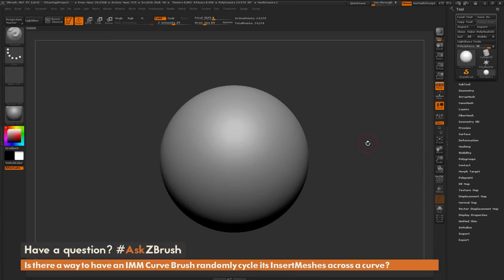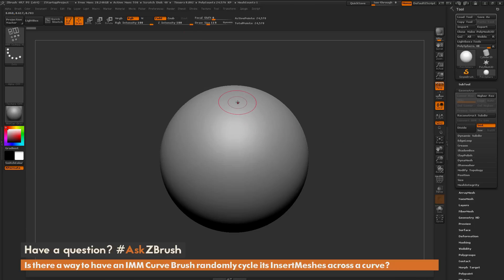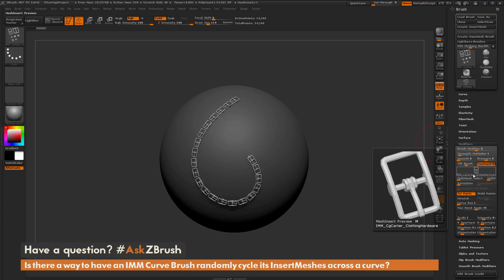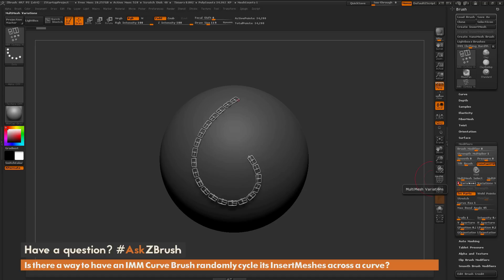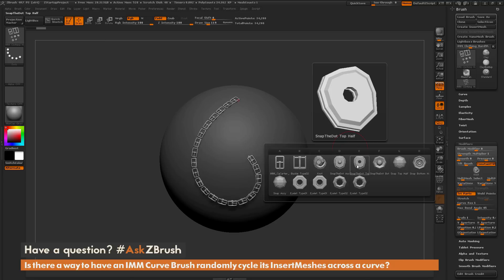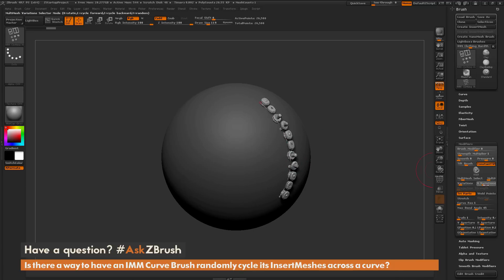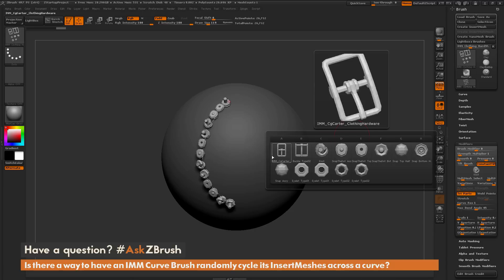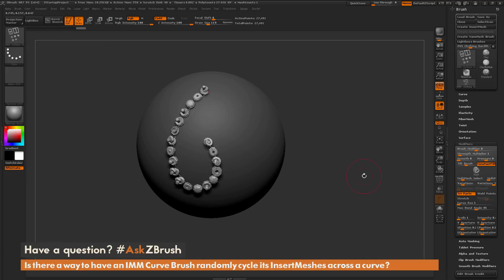AskZBrush - "Is there a way to have an IMM Curve Brush randomly cycle its InsertMeshes?"